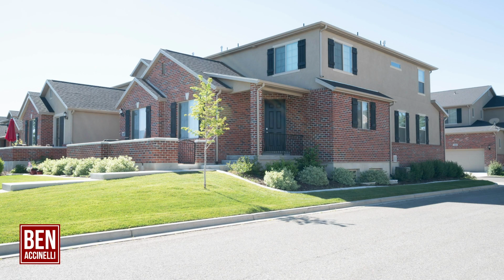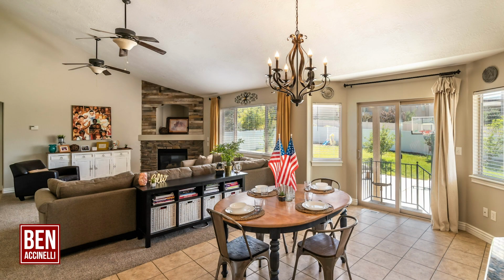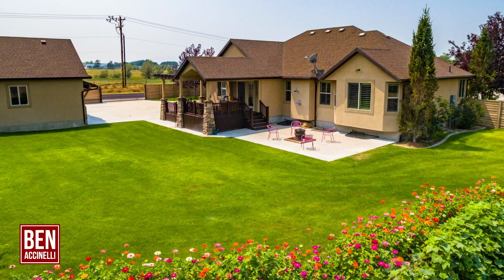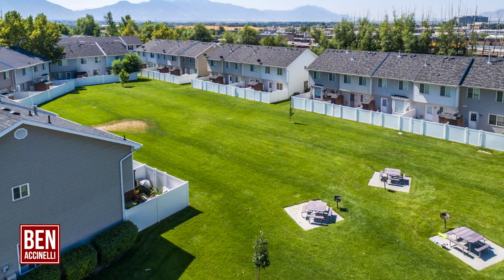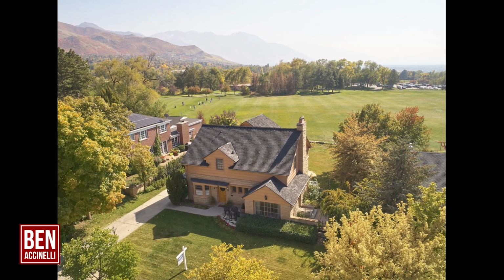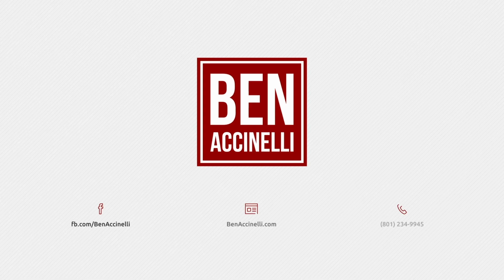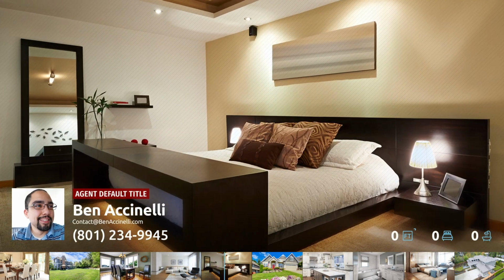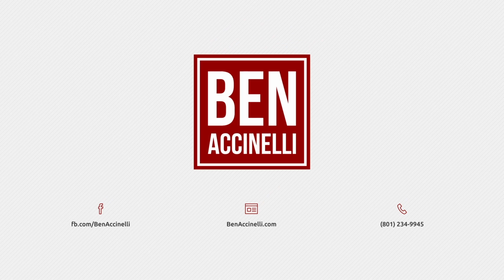How Much Does Real Estate Photography Cost?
Depending what additional services are being offered, the quality of photos, and size of the home can all impact the price of the work. I'm a Utah real estate photographer, I'm also a licensed drone pilot, and offer a premium package to real estate agents in Utah.

As a real estate photographer in Utah, my cost is $0.12/sqft of the home.

You get unlimited HDR photos, unlimited drone photos, and an animated slideshow video with licensed music.